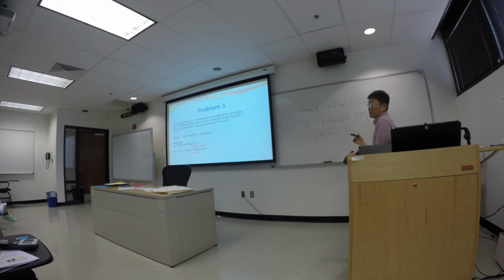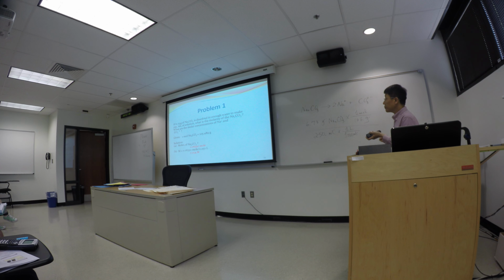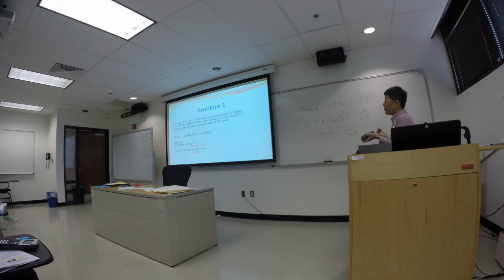Day 7 Part 7 Lecture General Inorganic Chemistry 101 GoPro Hero 4 Black Edition 4K